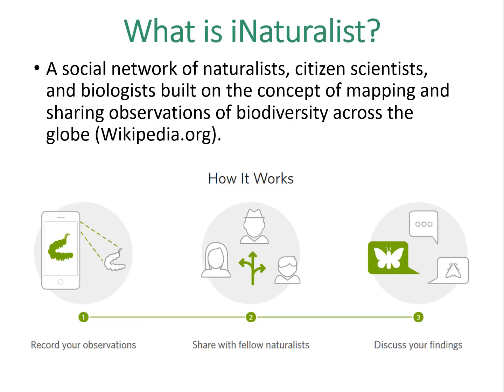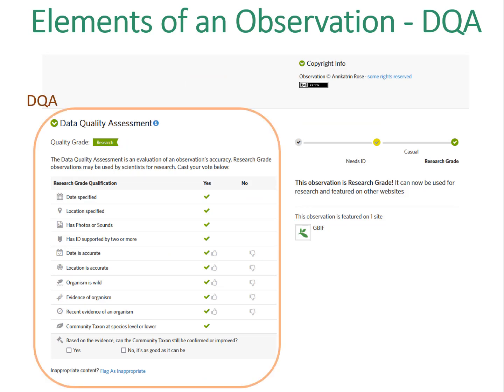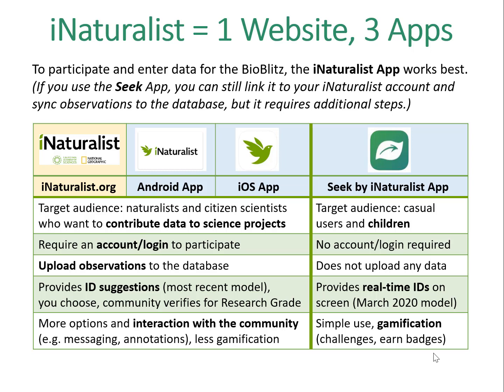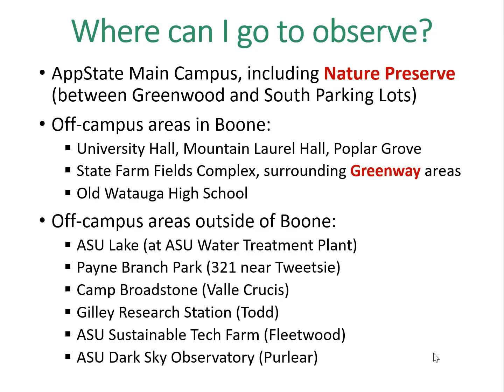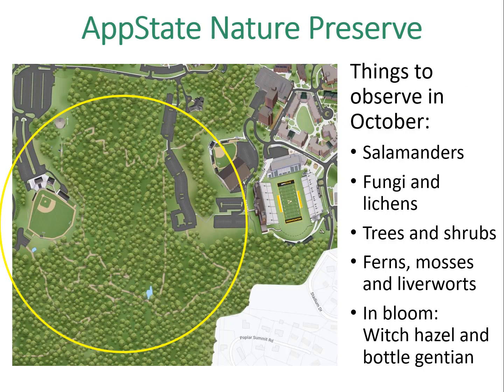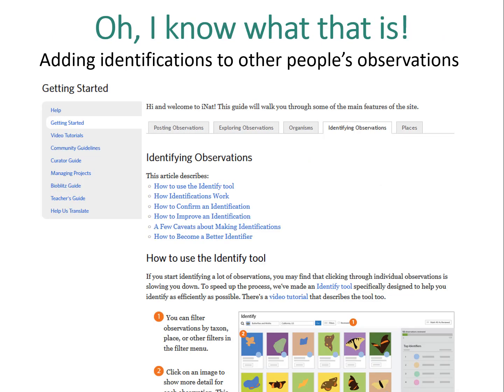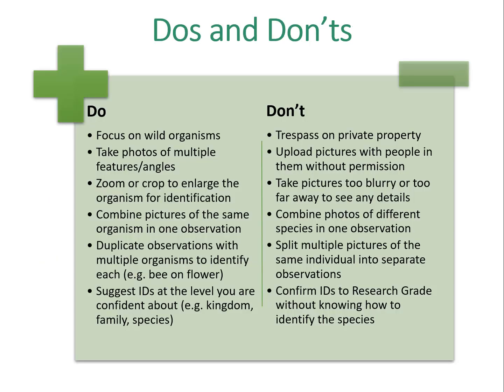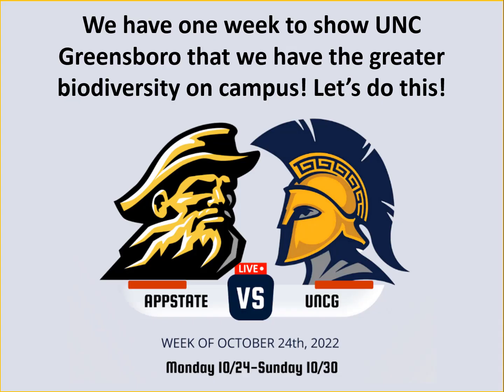AppState BioBlitz 2022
Appalachian State University has been challenged by UNC Greensboro to a BioBlitz competition the week of Monday October 24th to Sunday October 30th! Watch this video to find out how you can help the AppState team by making observations on campus to upload to iNaturalist.

0:00 AppState BioBlitz 2022
0:38 Introduction to iNaturalist
3:32 Which app to use
5:57 Where to go
7:10 What to observe
9:53 Adding identifications
11:45 Best practices
12:28 Do's and Don'ts